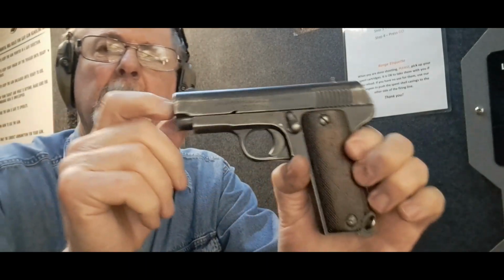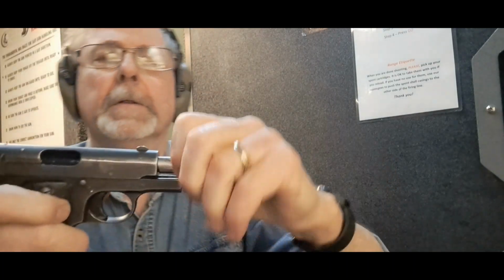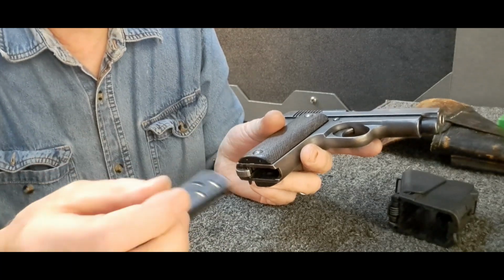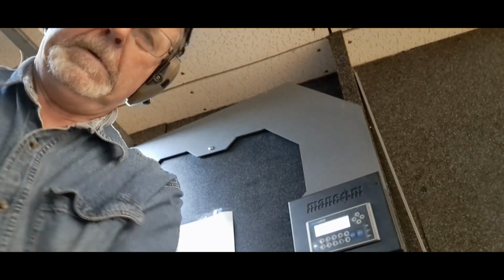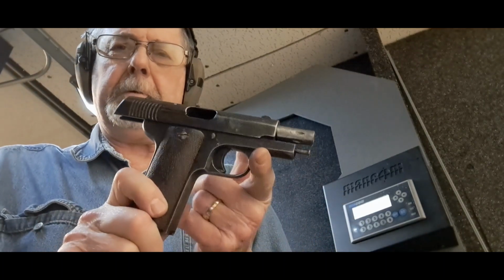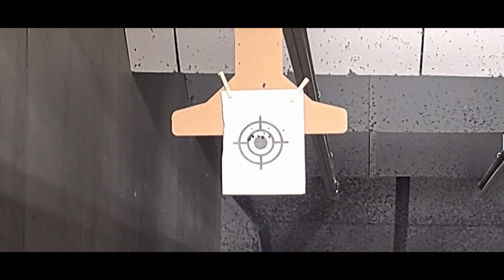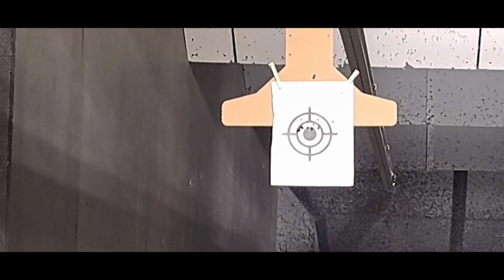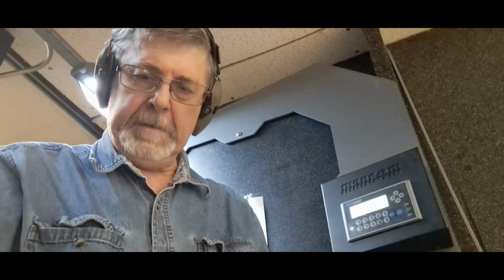Ruby Spanish made for France .32 acp model 1916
First time shooting the Ruby. It's issue typical for this model happens.